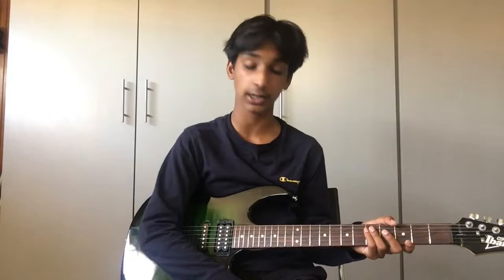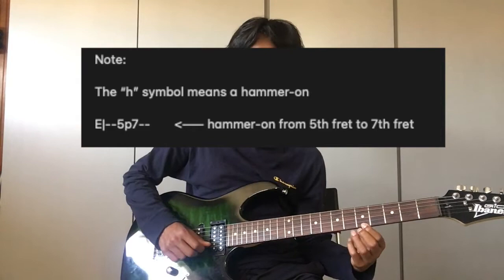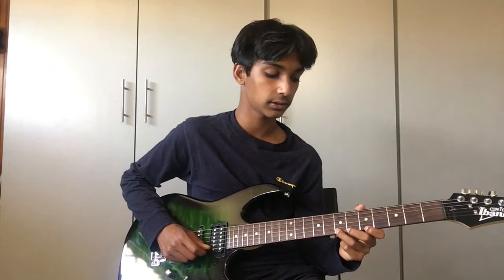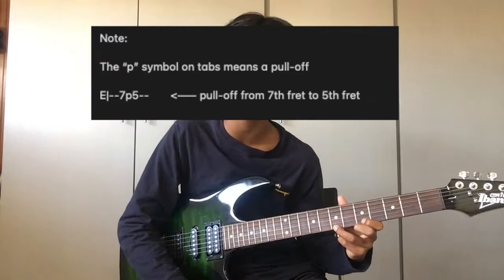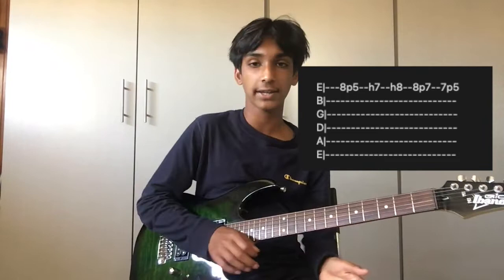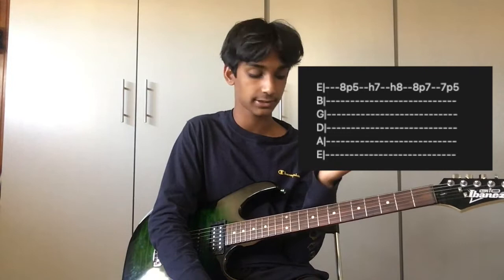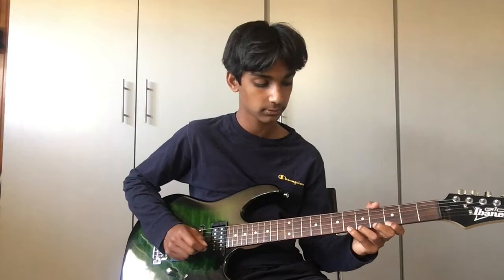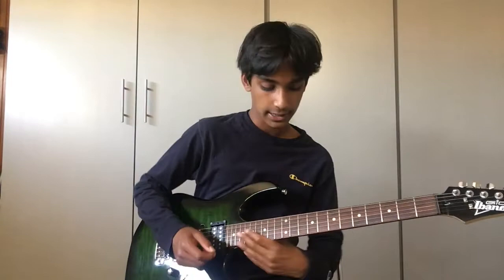Guitar Basics: Part 6 (Techniques)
In this series of videos, you will learn the Basics of Guitar! This sixth lesson explains more techniques, including slides, hammer-ons, and pull-offs. This video is great for beginners of all ages, or anyone who wants to learn more about the guitar.

Thank you to our wonderful library volunteer Ajit for creating this video!